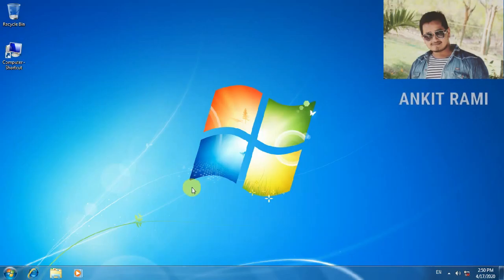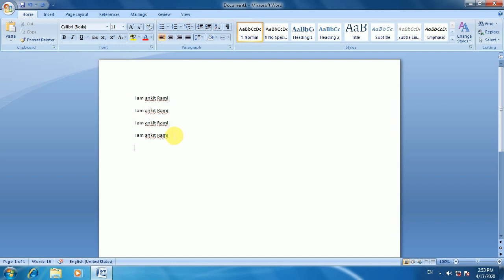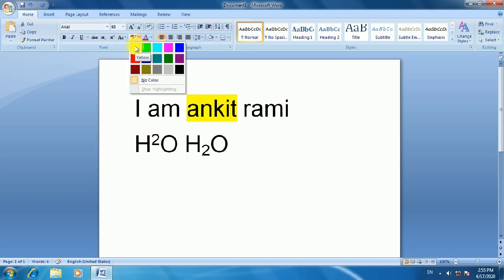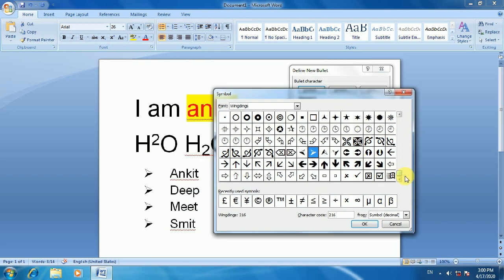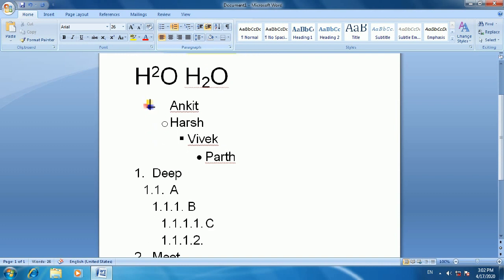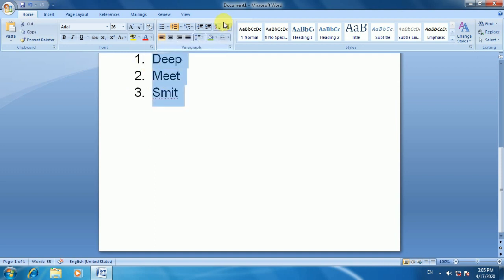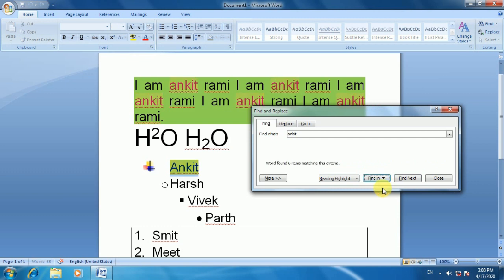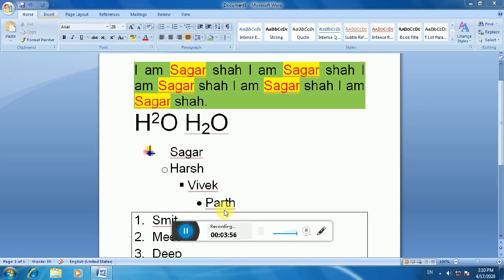Microsoft Word Home Menu How to use Clipboard, Font, Paragraph,Styles, Editing Tools Gujarati Ma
Microsoft Word Home Menu in Gujarati | How to use Clipboard, Font, Paragraph,Styles, Editing Tools